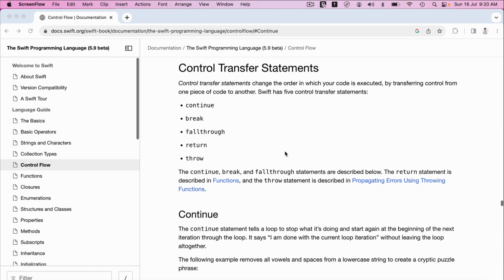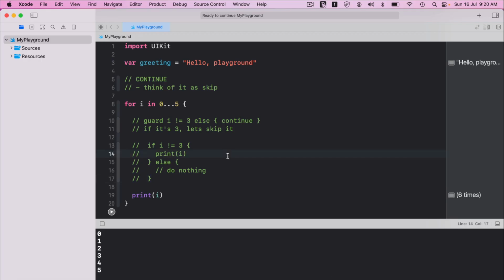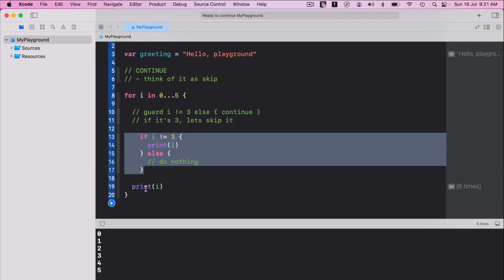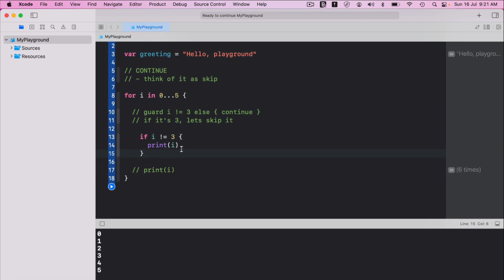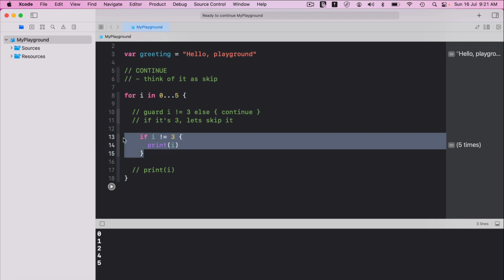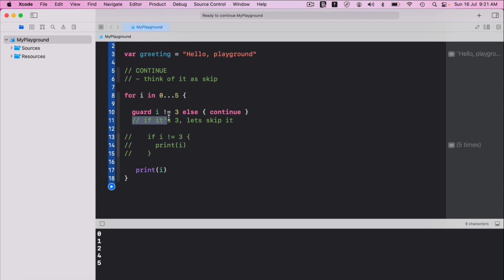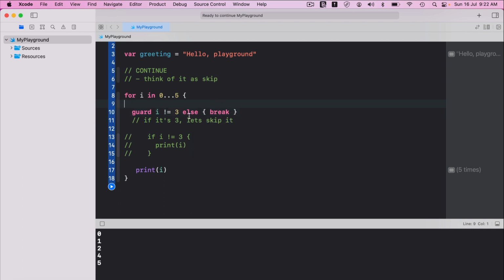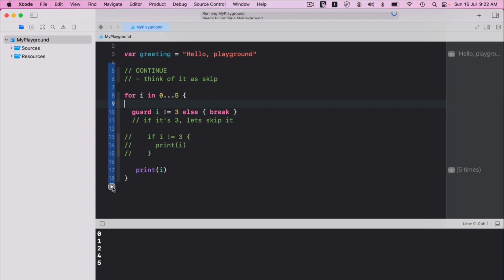Continue Swift Control Flow Statement (Continue vs Break)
We explore how to use the Continue control flow statement and how it defers from an if-else and a break.

Master the skills needed to become a senior iOS engineer like MVVM, Reactive & Protocol Orientated Programming

Create a reusable library and publish to Github for developers around to world to use with Combine framework & SnapKit

Build a dollar cost averaging calculator to project potential returns for financial assets like stocks, equities & ETFs